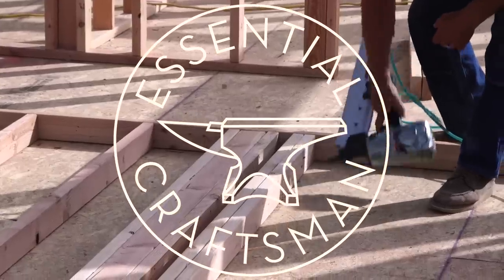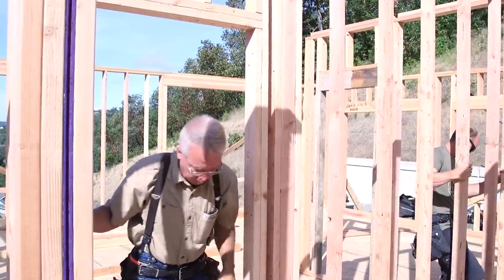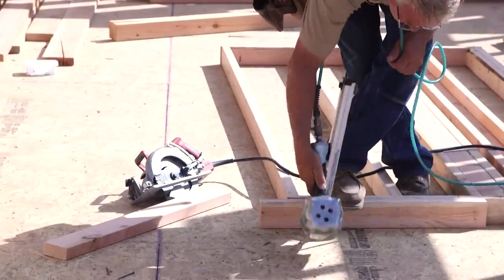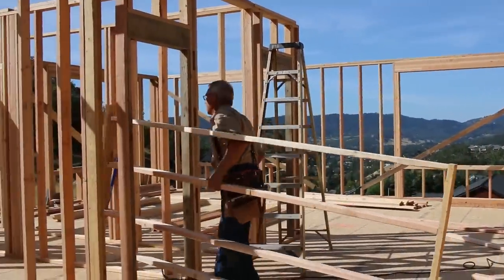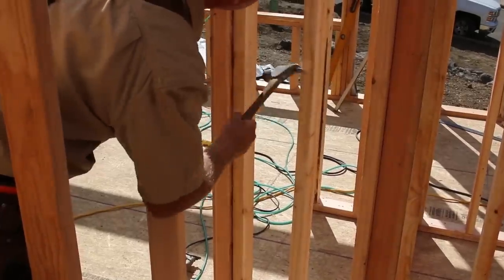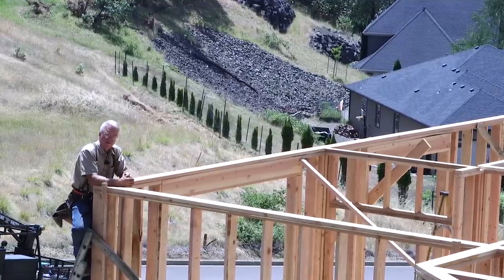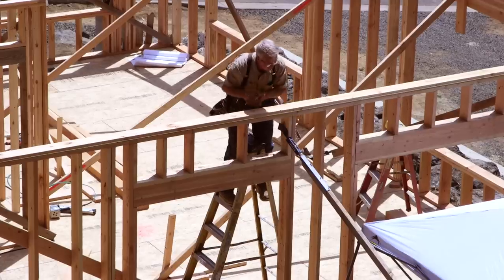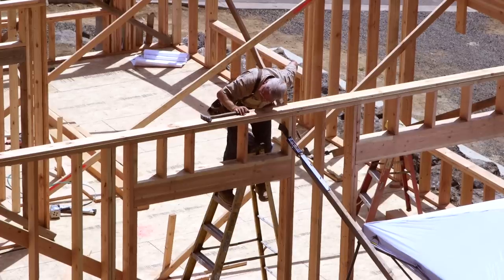Plumb and Line the Walls Ep.49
A 4 ft level is the most versatile and best multipurpose level IMHO!

Thanks for joining us on this framing segment of our series. There is a lot going and and we are doing our best to break it down into bite size pieces. If you have ideas or feedback on how we can improve don't be shy!